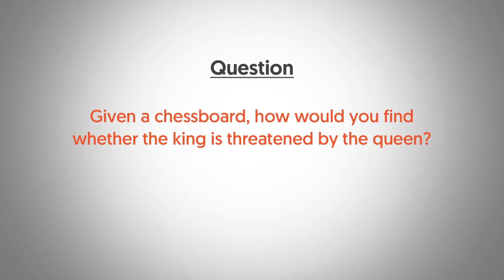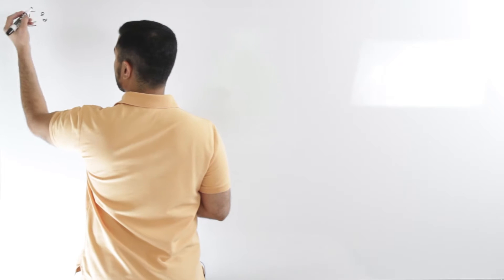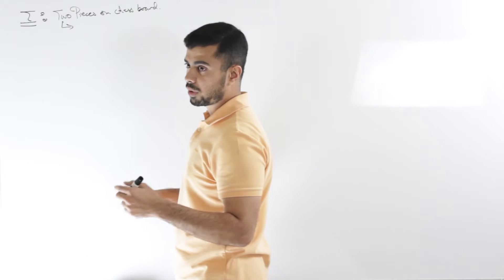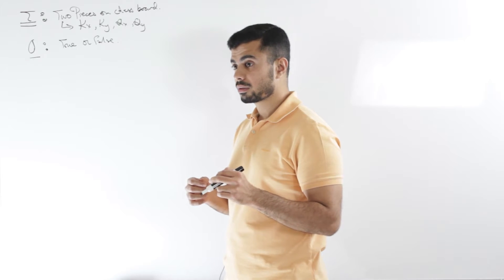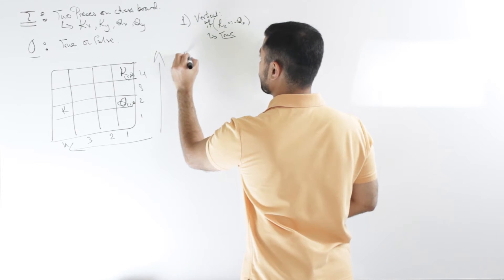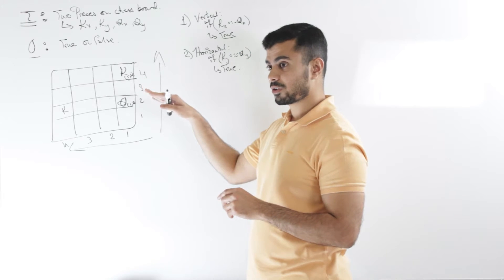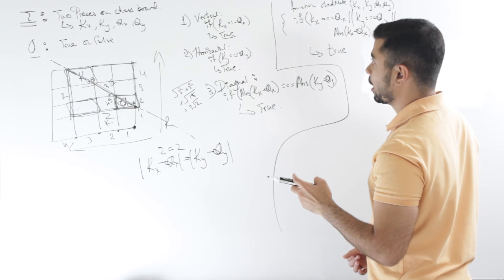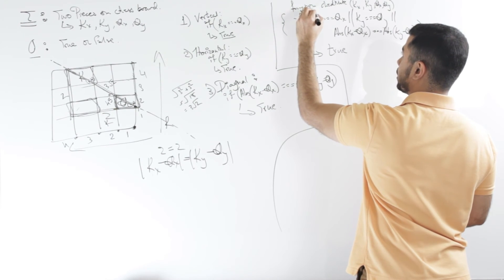Coding Interview: King And Queen On A Chessboard - Whiteboard Wednesday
Welcome to Whiteboard Wednesday where I do software engineering interview problems on the whiteboard in a real interview setting.

Today's problem is on how to navigate on a 2D matrix in form of a chessboard.

Leave a comment on what problem you want us to cover next!